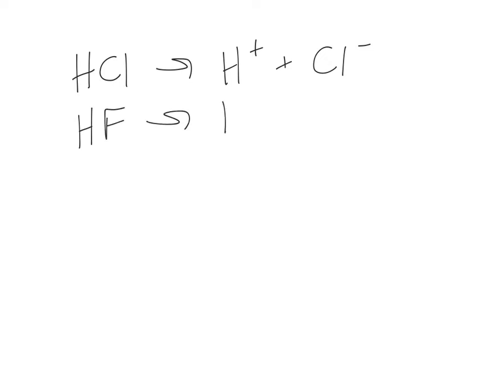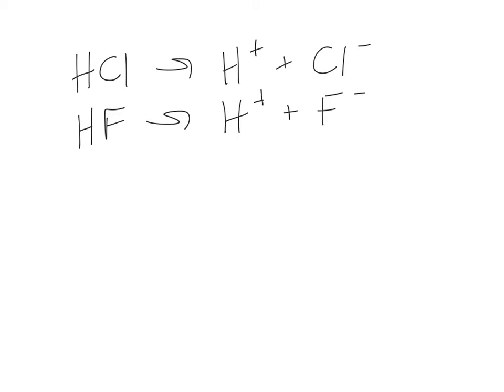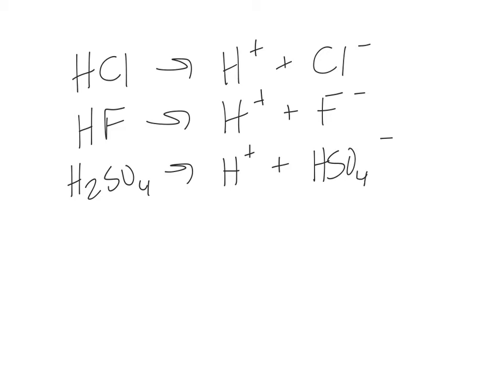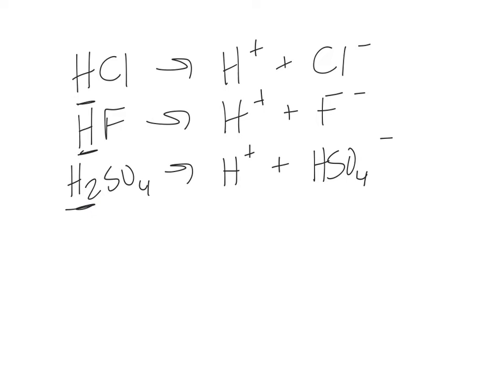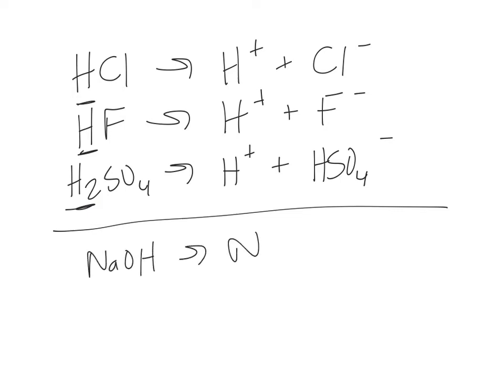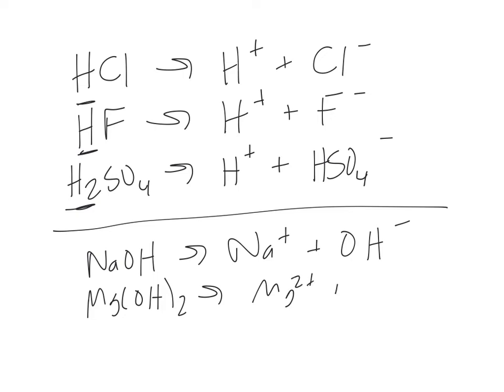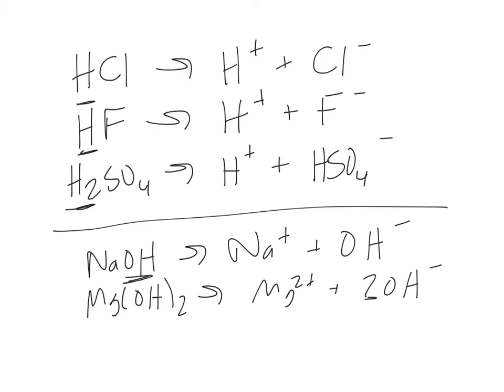Arrhenius Acid and Base Definitions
Definitions and examples of Arrhenius acids and bases